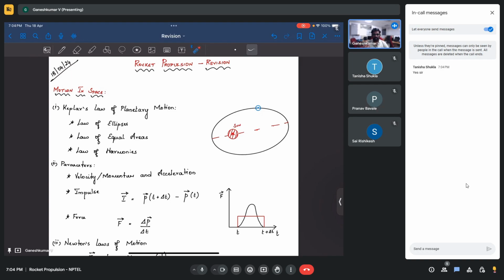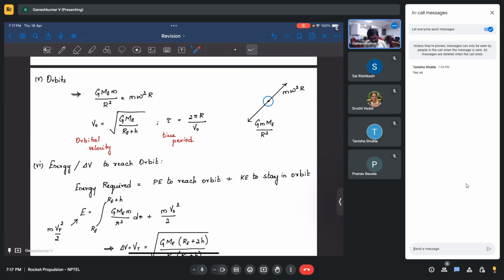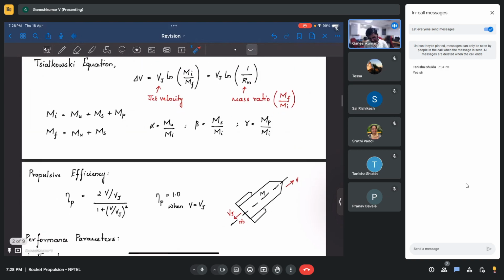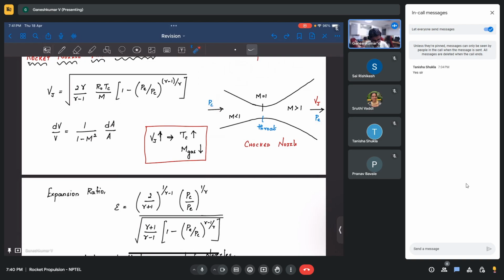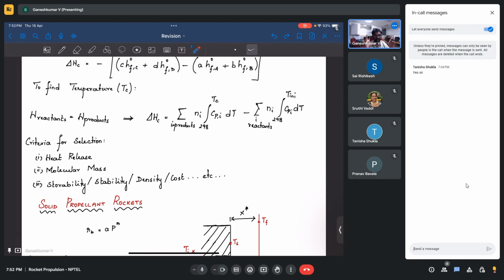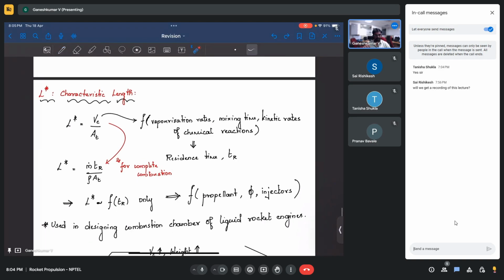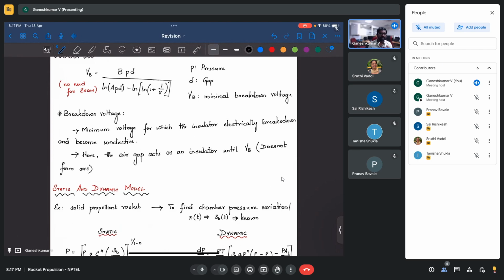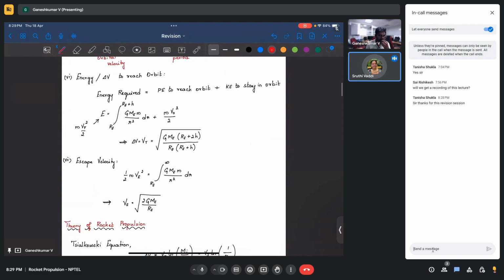Rocket Propulsion - Revision Session